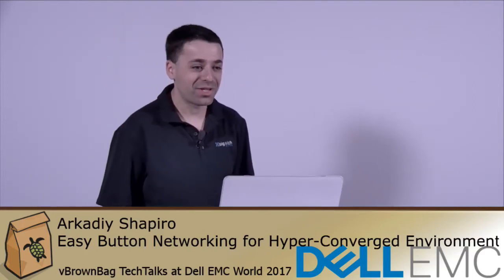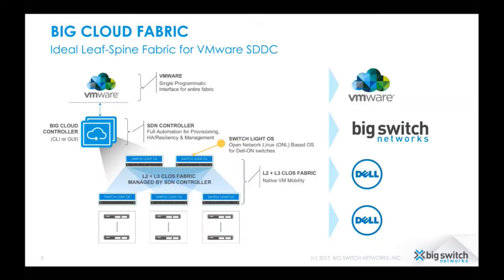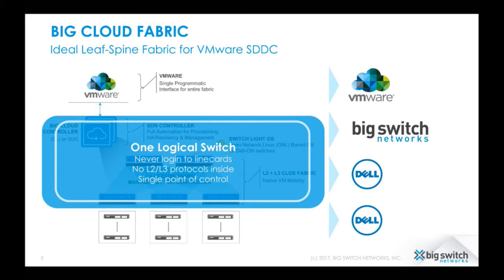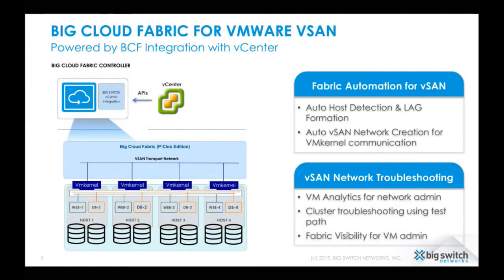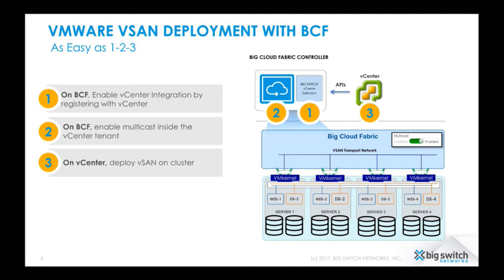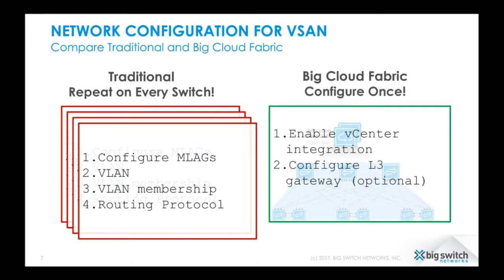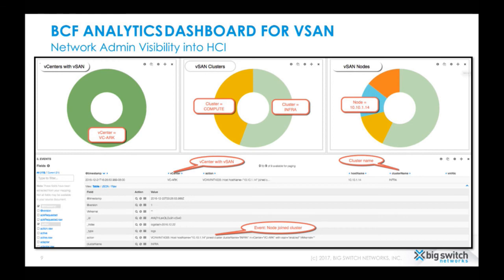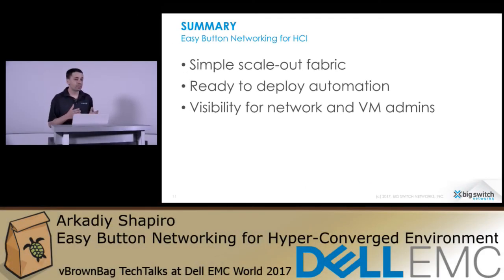Easy Button Networking for Hyper-Converged Environments. Arkadiy Shapiro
Easy Button Networking for Hyper-Converged Environments with Dell Open Networking and Big Switch Big Cloud Fabric

*About vBrownBag*

*vBrownBag TechTalks*